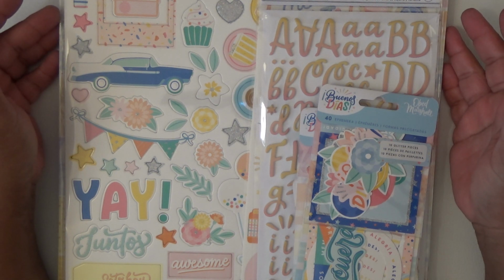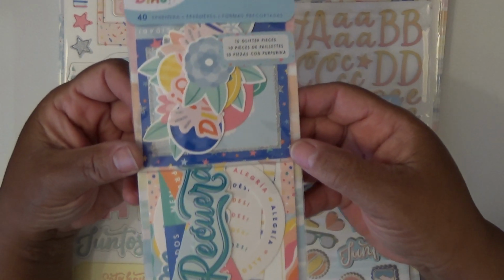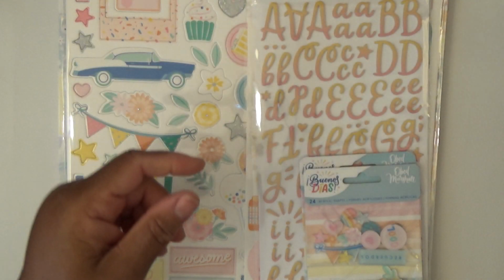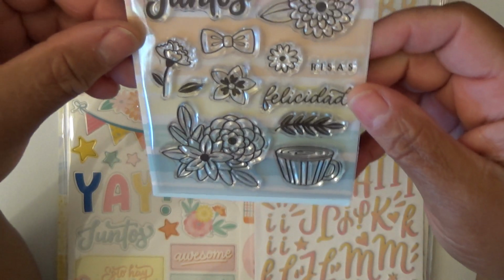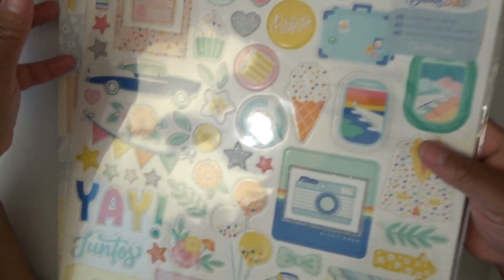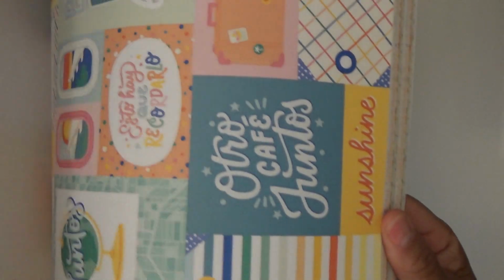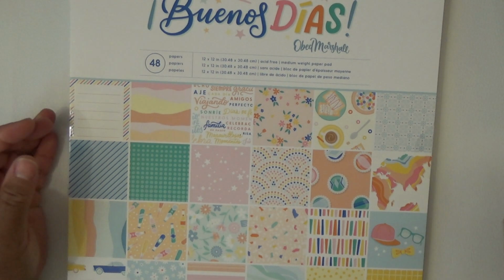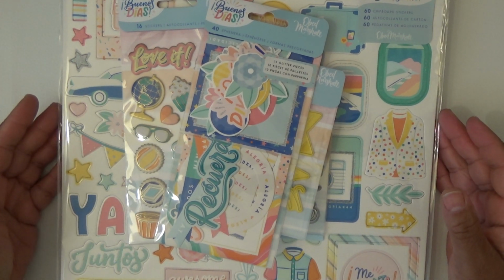CRAFT HAUL / HSN/ BUENOS DIAS COLLECTION by Obed Marshall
Buenos Dias Collection by Obed Marshall from HSN
40 piece - Ephemera Set
5 piece -    Dies
16 piece -  Stickers
24 piece -  Acrylic Shapes
12 piece -  Stamp Set
226piece -“Sunset” Thickers
83 piece -  Stickers
60 piece -  Chipboard Stickers
48 sheet -  12 x 12 Paper Pad

To all my subscribers I appreciate each and everyone of you.